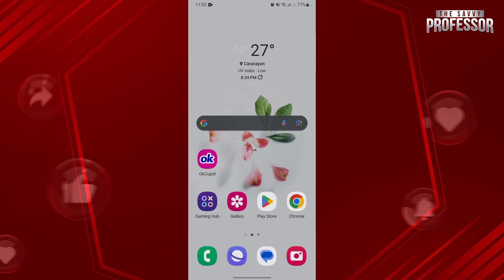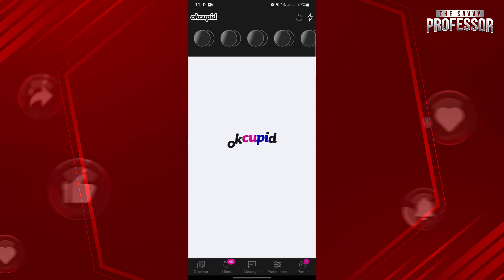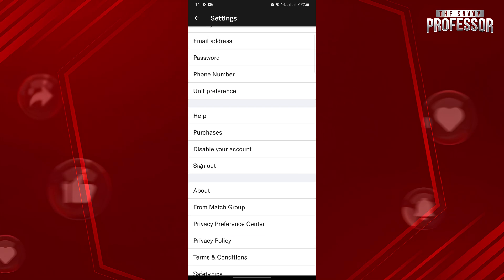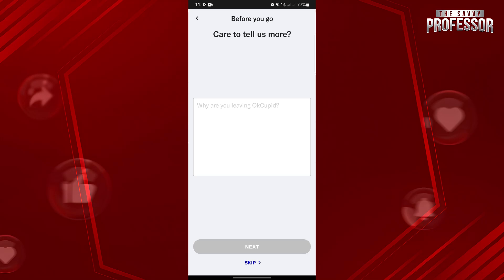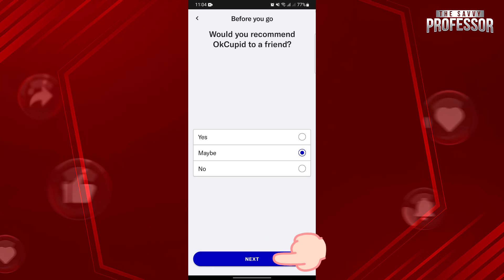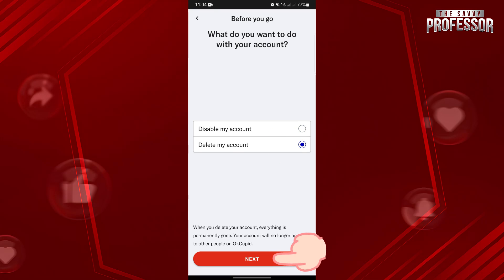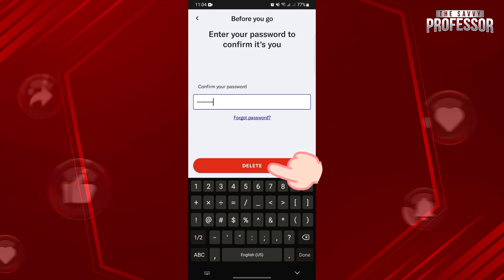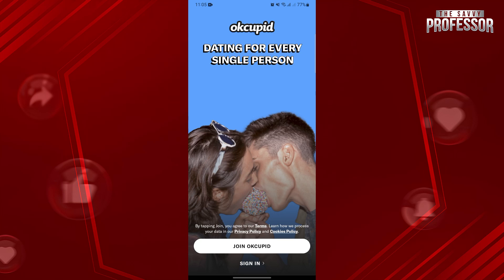How to Permanently Delete OkCupid Account (How to Delete an OkCupid Account Permanently)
How to Permanently Delete OkCupid Account (How to Delete an OkCupid Account Permanently). In this tutorial, you will learn how to permanently delete your OkCupid account.